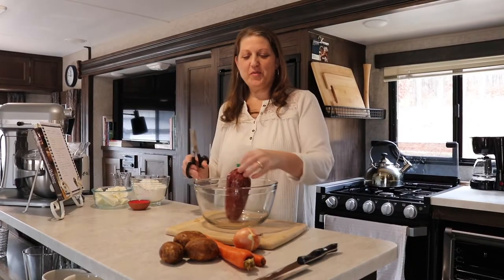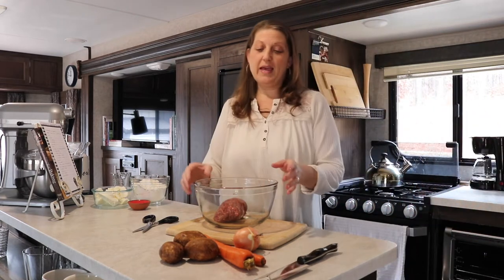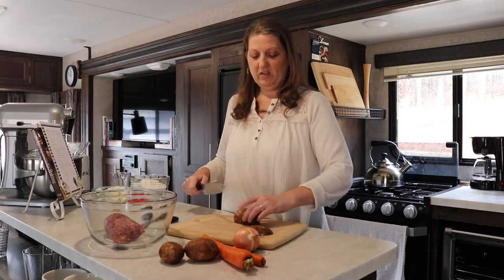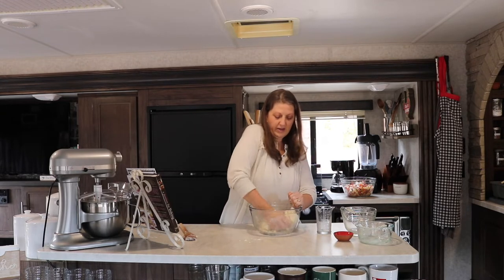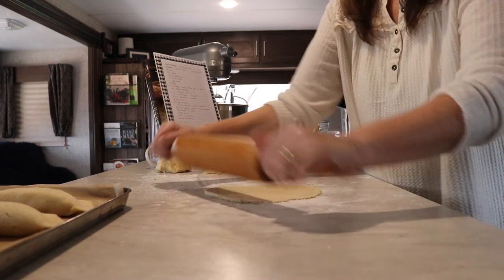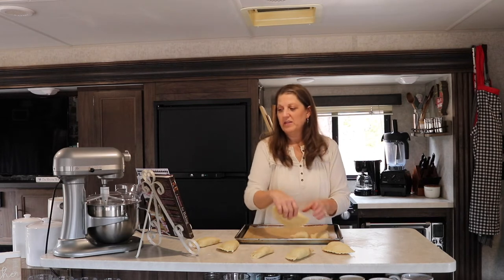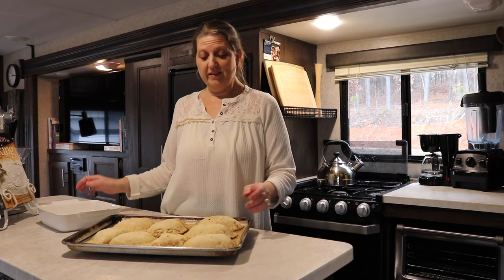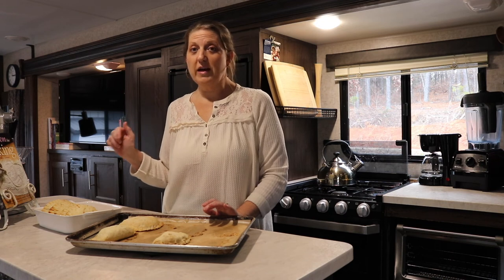Homemade Hand Meat Pies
Welcome to The Farm with the Red Door!

Make sure you visit us for weekly recipes as well as click the link below for printable recipes!

Make sure to visit us for weekly recipes!

Make sure to get our Everything egg Ebook by clicking the link below (you will get access to our freebie vault as well).

Make sure to get our Grilling Cookbook by clicking the link below (you will get access to our freebie vault as well).

Make sure to get access to our fermentation workshop by clicking the link below (you will get access to our freebie vault as well).

Purchase your Children's Easter Study guide:

Grab your Free Romantic Dinner for two Ebook by clicking the link below, (you will get access to our freebie vault as well).

Grab your Free Cookie Baking EBook,  (you will get access to our freebie vault as well). :

Make sure to get our Jam series in our freebie vault by clicking the link below, (you will get access to our freebie vault as well).

Grab your Free Easter Menu Guide,  (you will get access to our freebie vault as well). :

Grab your Free 26 Appetizer Ebook by clicking the link below,  (you will get access to our freebie vault as well).